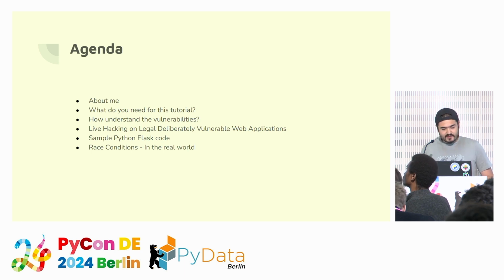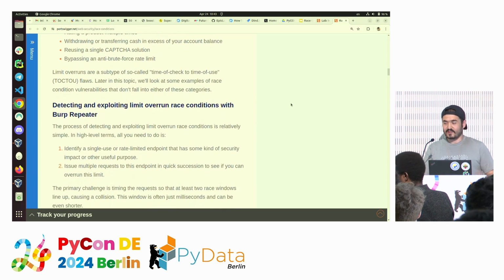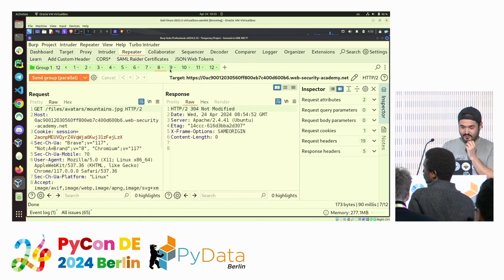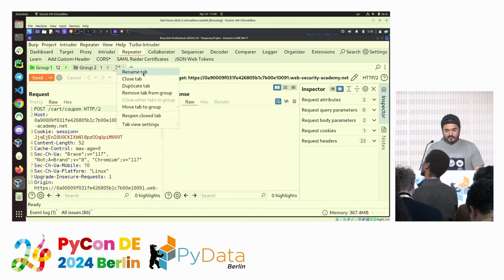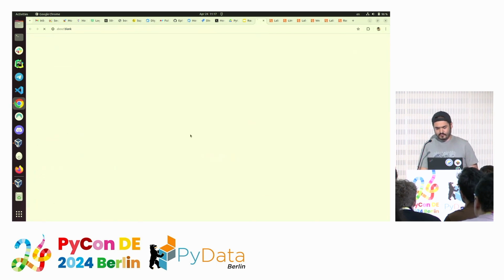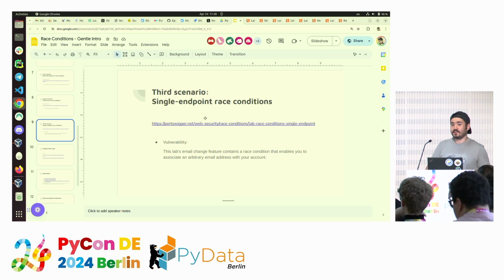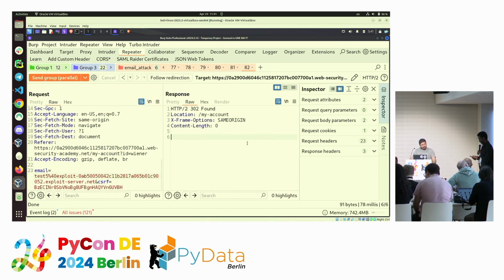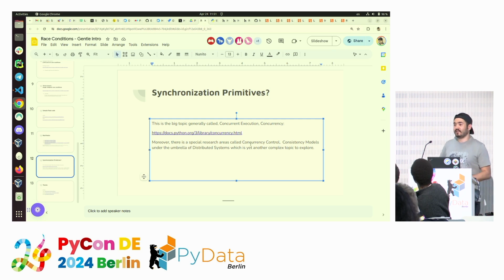Securing Python: Race Condition Vulnerabilities [PyCon DE & PyData Berlin 2024]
🎓 Watch as Shahriyar Rzayev delves into the world of race condition vulnerabilities in Python, equipping viewers with practical skills to enhance code security and robustness.

Speakers:
Shahriyar Rzayev

Description:
Shahriyar Rzayev, a Senior Software Engineer at NordVPN under Nord Security, is set to lead an insightful workshop on race condition vulnerabilities in Python. The session will delve into the security risks associated with race conditions, often overlooked in Python development. Attendees will engage with practical exercises, analyzing vulnerable Python applications to pinpoint critical sections prone to race conditions. The workshop progresses to simulate attacks exploiting these weaknesses, showcasing the ease with which malicious entities can capitalize on such vulnerabilities. Participants will also explore effective mitigation strategies, focusing on thread synchronization and safe programming practices to bolster code security. By the end of the workshop, attendees will possess a comprehensive understanding of race conditions in Python and practical skills to fortify the security of their projects, reflecting contemporary best practices in Python development.

About:
Python Softwareverband e.V.:

NumFOCUS Inc.